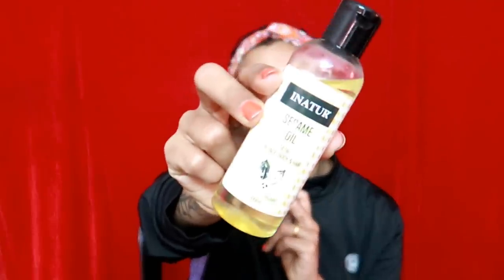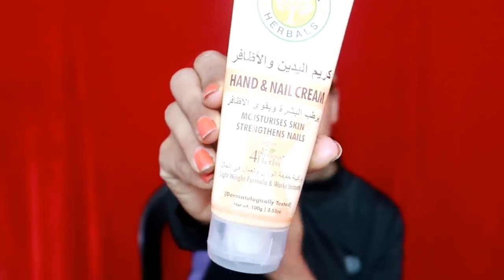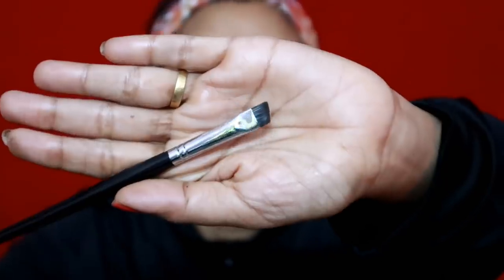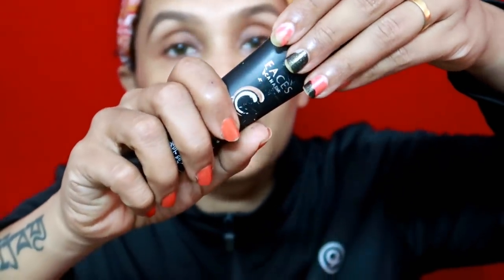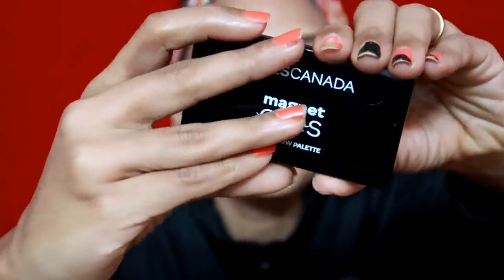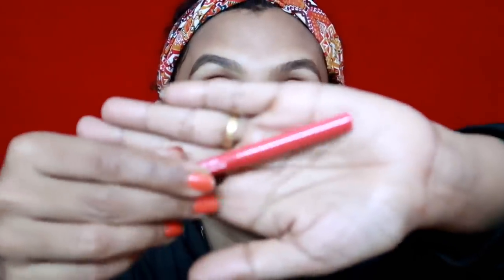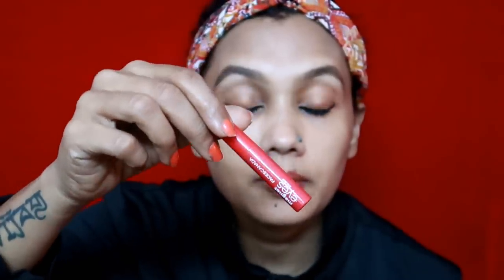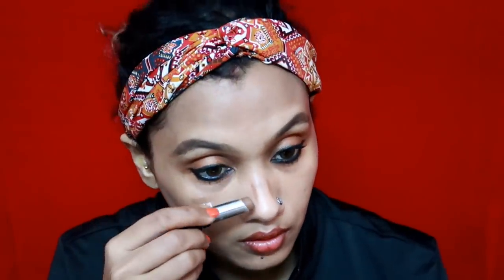Diwali - ഈ ഒരു നല്ല ശീലം തുടങ്ങാൻ ഏറ്റവും നല്ല സമയം|Diwali saree look|karimashiloverlatest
Product Links

Faces Canada Magneteyes Kajal black 01 (0.35 g)

NY Bae Almond Oil Infused Foundation Concealer Contour Color Corrector Stick, For Dark Skin, Runway Range - Backstage Statement in Chestnut 14

Faces Canada Magneteyes Eyeliner Black 01 (3.5 ml)

Inatur Sesame Seed Oil (100 ml)

Inatur Herbals Hand & Nail Cream (100 ml)

Faces Canada CC Cream Sand 02 (35 ml)

Colorbar Definer Lip Liner, Creamy Nude - Brown (1.45 g)

L.A. Girl shady Slim Brow Pencil-Medium Brown 0.08 g

Faces Canada Ultime Pro Waterproof Mascara (7.5 ml)

Faces Canada Magneteyes Eyeshadow Palette Nude Strokes 01 (4.8 g)

PAC Eyebrow Brush - 222

Product links

Faces Canada Weightless Matte Finish Lipstick Natural Earth 15 (4 g)

Karimashi

- Top :
- Lipstick :
- Earrings :
- Others :

Big  🐻  Hugs❤️